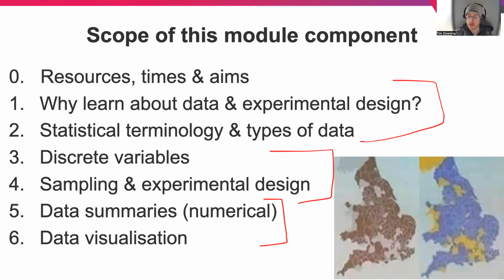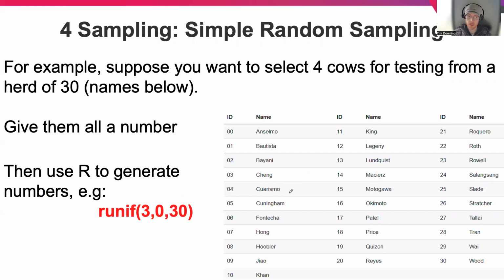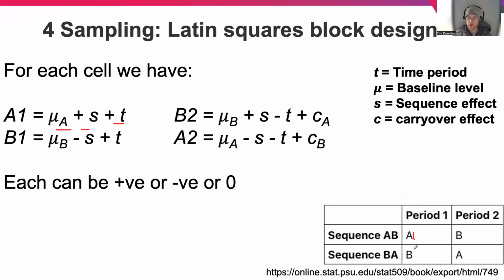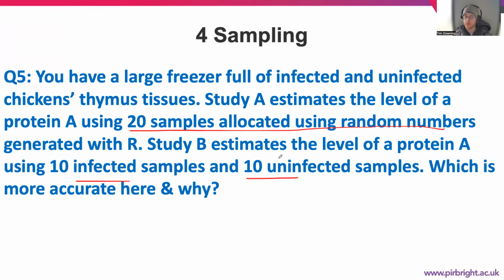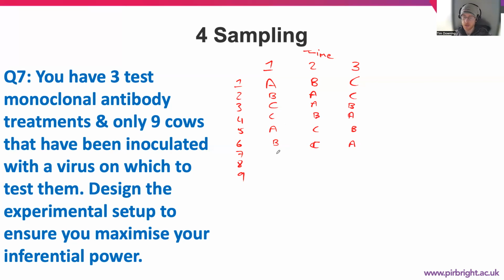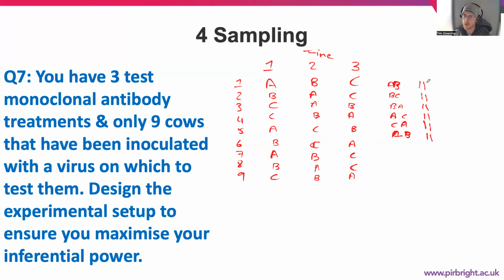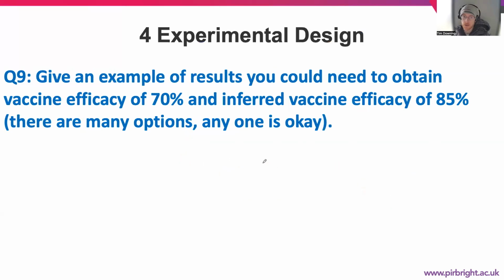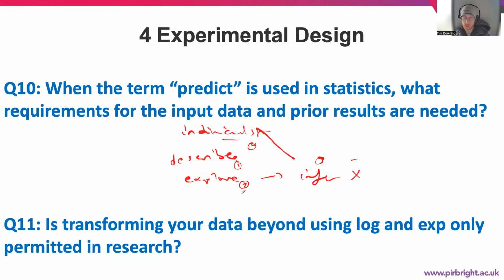ST1 Describing Data Lab1